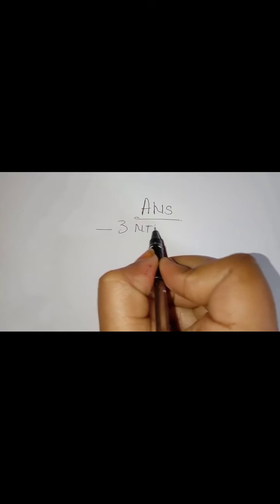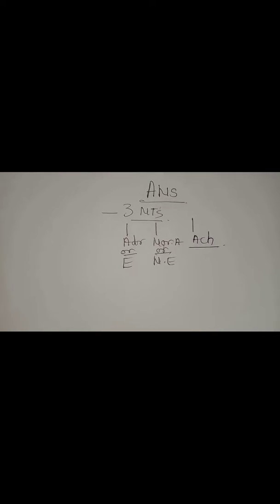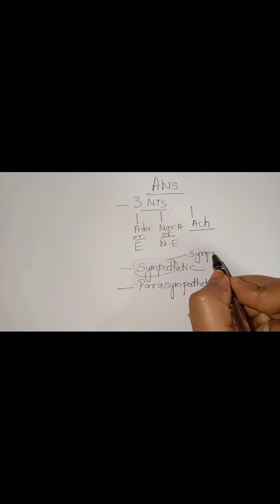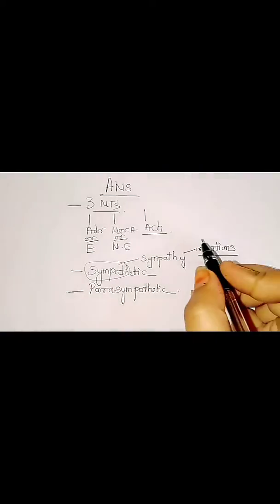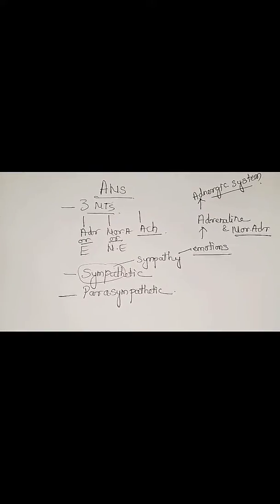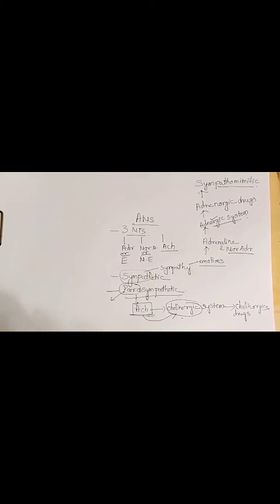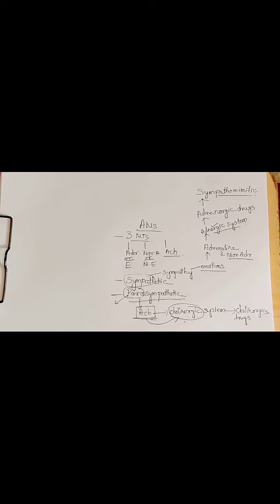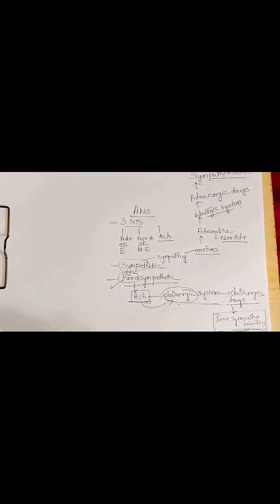tricks for to remember concepts of ANS. gpat gpat important question part-36. autonomic nervous sy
sympathetic and parasympathetic nervous system

GPAT important question
GPAT.
NIPER
Pharmacy